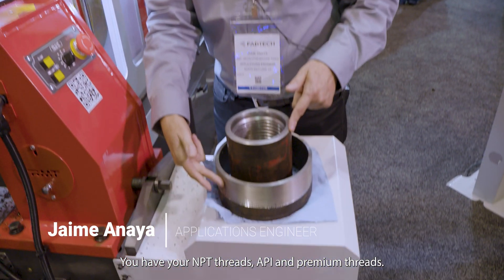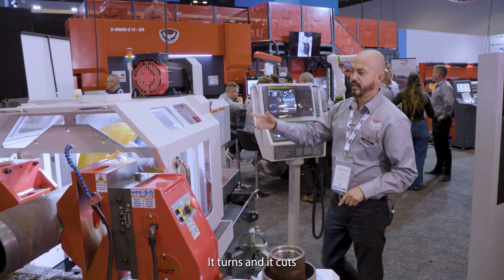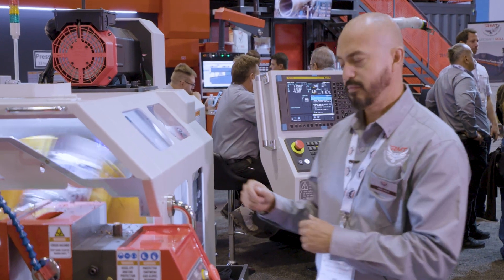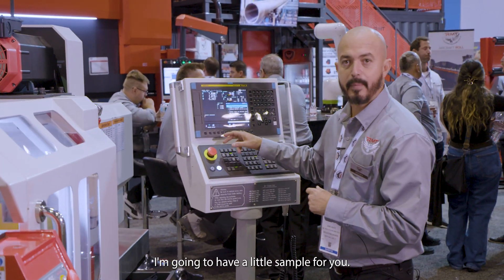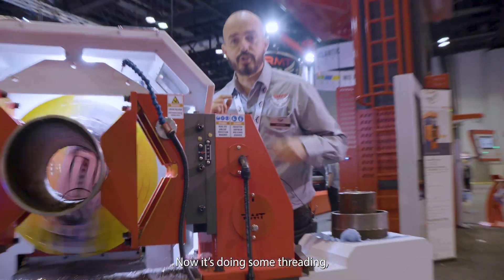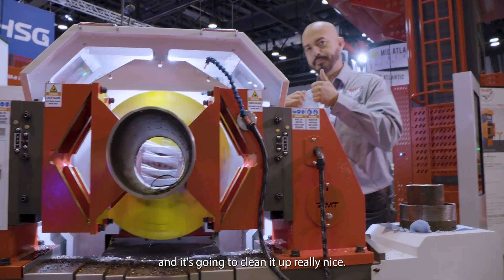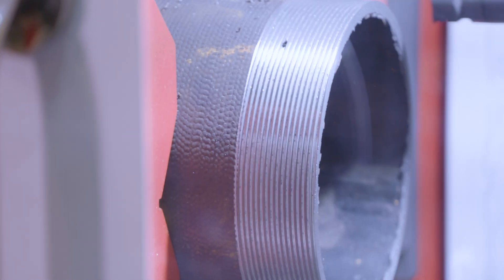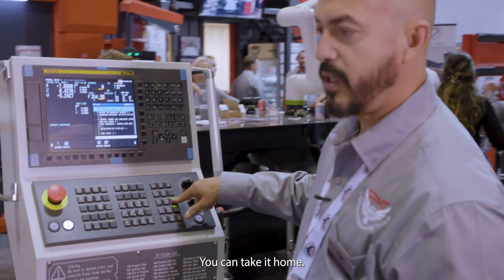NPT Pipe Thread Demo with RMT PIPE SPOOL MASTER TGB 24 CNC | Threading Grooving Beveling Facing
Demo on our RMT Pipe Spool Master TGB 24 CNC threading NPT pipe.